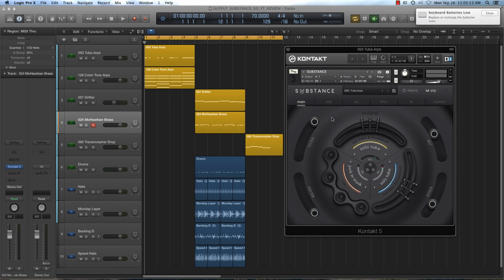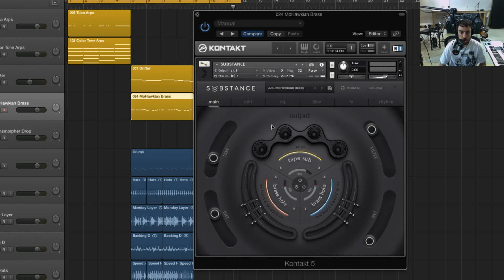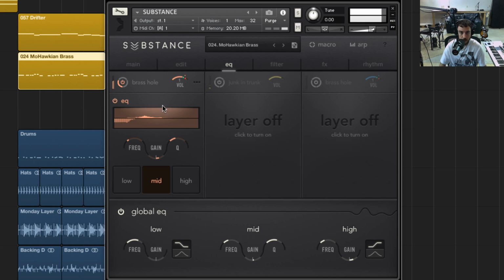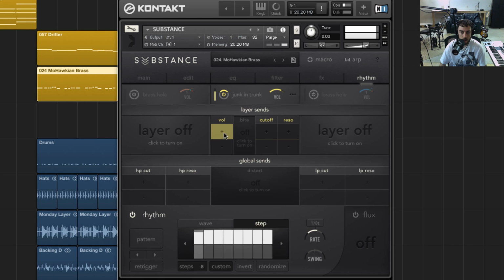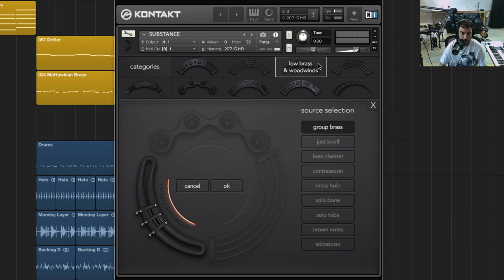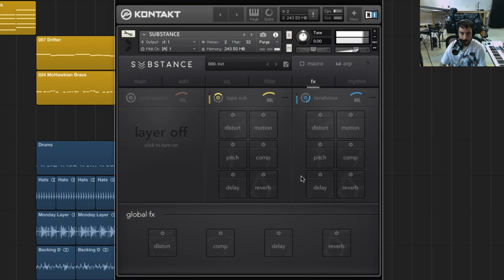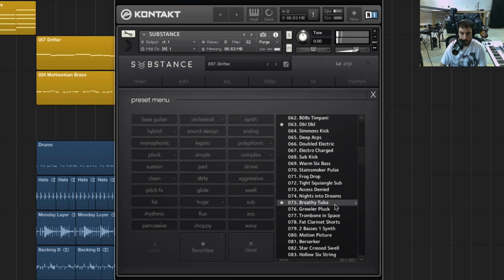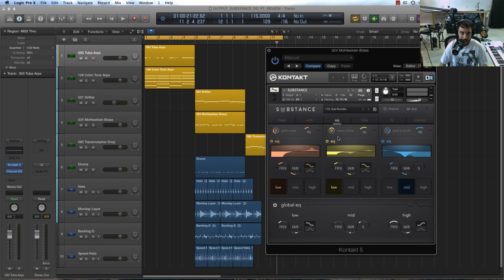Output Substance Bass Plugin Review and Demo